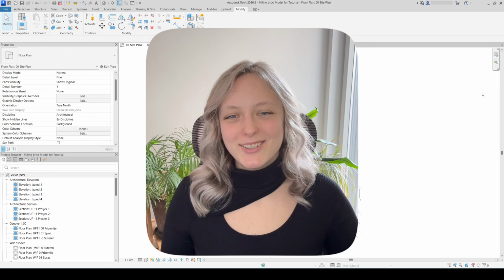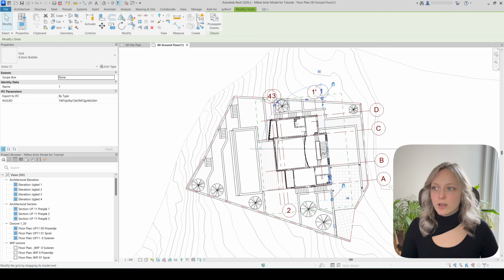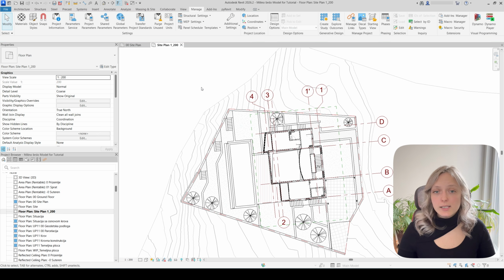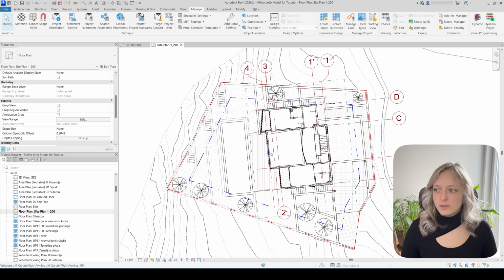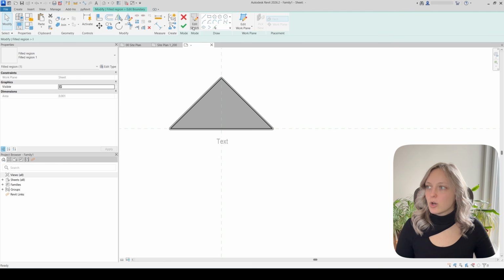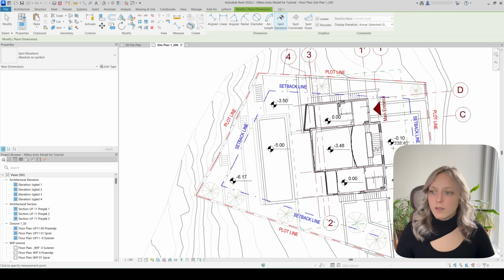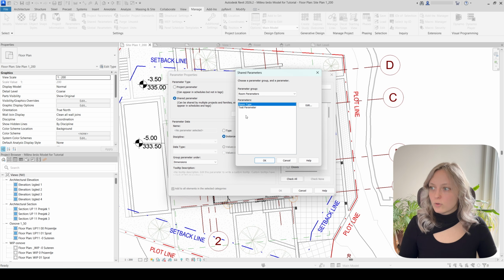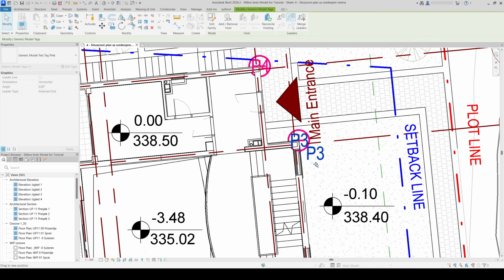How to Create a Site Plan in Revit: Technical Workflow & Coordinate Schedules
In this 40-minute masterclass, we transform a georeferenced model into a fully functional, data-rich Site Plan. We cover the entire technical workflow—from orienting the site to True North to building custom families that track and export real-world coordinates.

This is a deep dive into the technical side of Revit Site Management:

-Technical Orientation: Setting up views and rotating to True North without affecting your floor plans.

-Visibility Control: Configuring View Range to ensure topography and site assets are perfectly visible.

-Documentation & Accuracy: Drawing setback detail lines and utilizing Survey/Project Base Point spot elevations.

-Custom Families: Building Site Point Families from scratch to capture location data.

-Data Extraction: Generating and exporting a Site Point Coordinates Schedule for external use.

[Timestamps]
0:00 Intro
00:20 Creating Site View and View Range
02:01 Visibility/Graphics
03:39 Project North and True North
04:54 Plot Line, Scale and Grid Lines
07:14 Grid Heads
09:08 Setback Lines
16:42 How to Master Revit Faster
17:47 Updating Drafting and Model Pattern Orientation
19:49 Textual Annotations
21:54 Generic Annotation Entrance Label
27:37 Project Base and Survey Spot Elevations
30:36 Setting Out Points Family Creation and Placement
34:08 Setting Out Points Coordinates
38:07 Setting Out Points Coordinate Schedule
38:52 Setting Out Points Tag